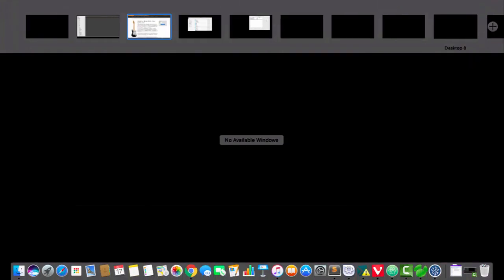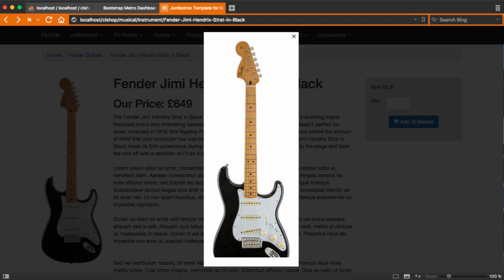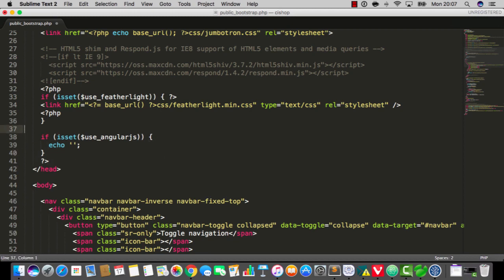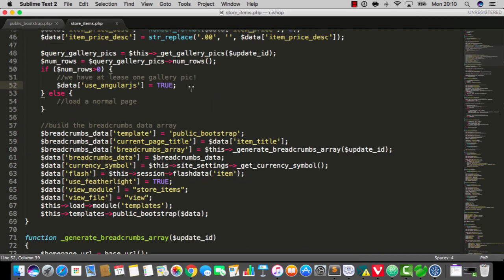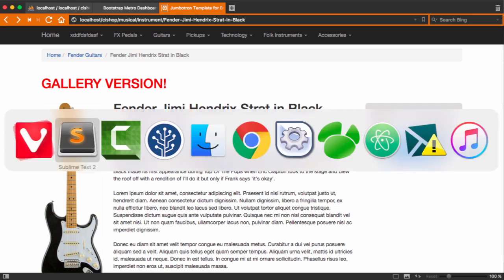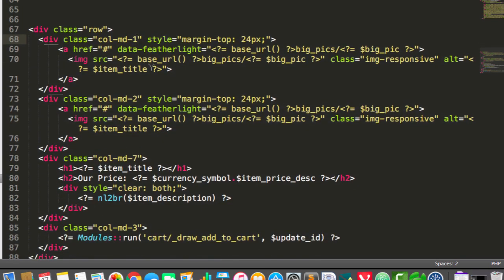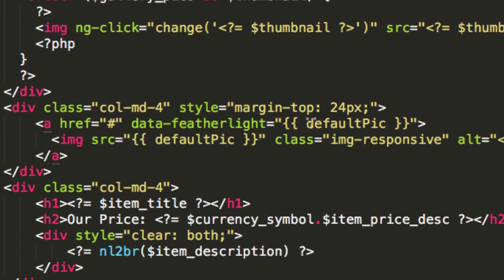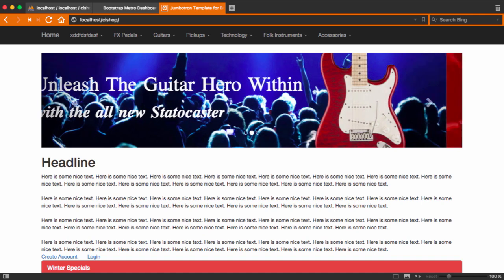Build an online shop with Codeigniter part 120 integrating AngularJS